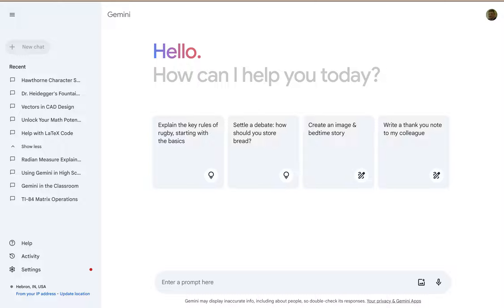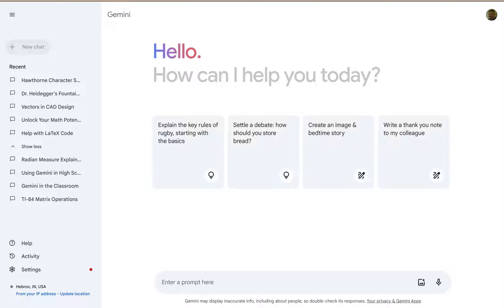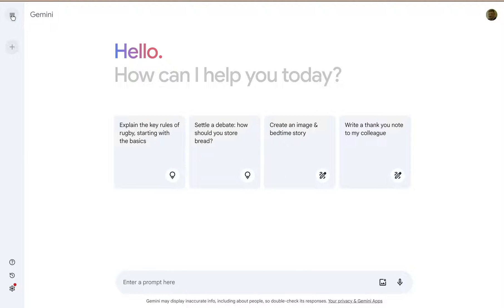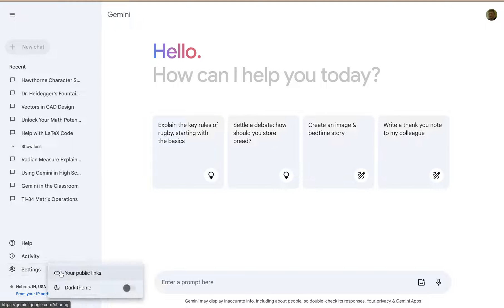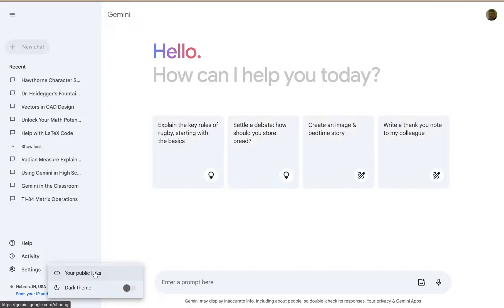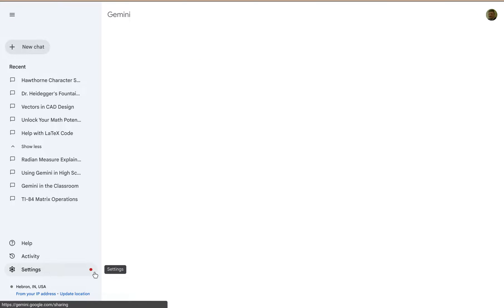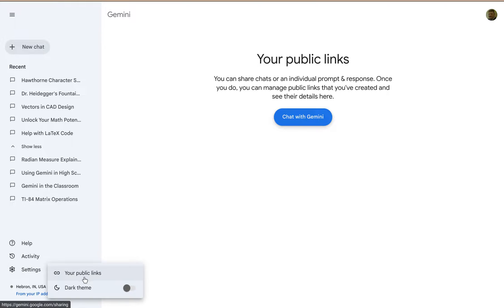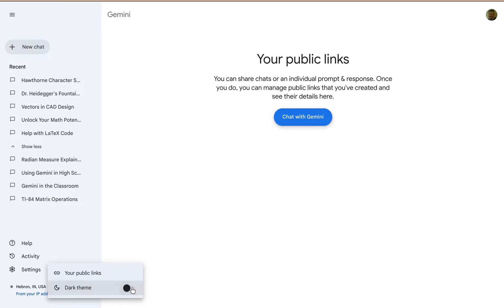Google Gemini: A Quick Look at Settings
There are a few settings that you can control for your Gemini experience. See what they are under the settings menu.